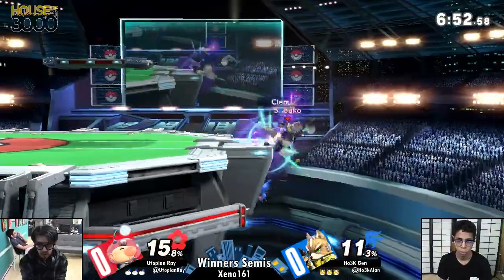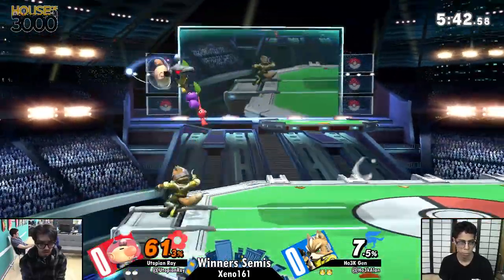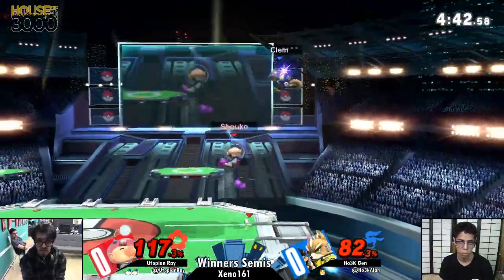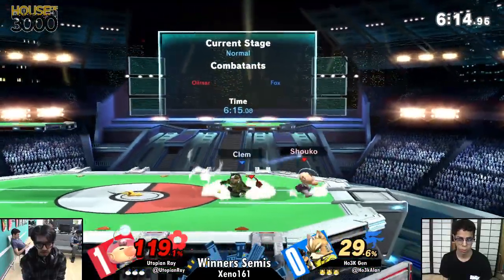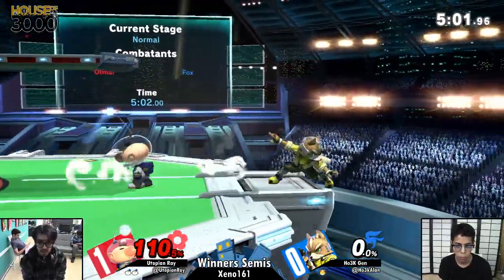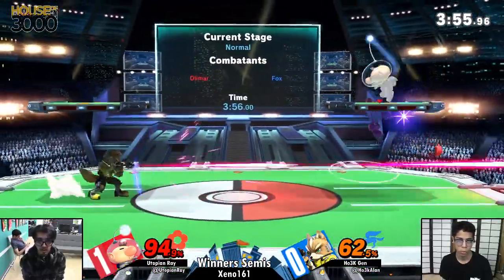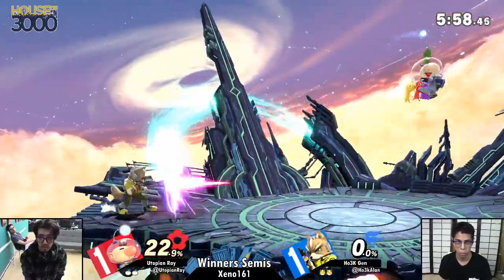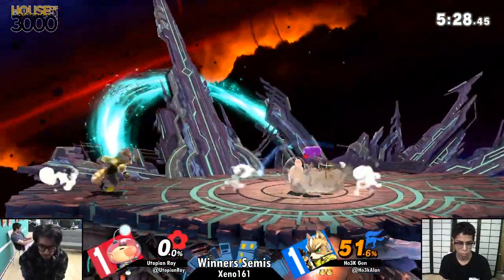[Smash Ultimate] Xeno161 (W.Semis) - Utopian Ray vs Ho3K Gen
Utopian Ray(Olimar Grey) vs Ho3K Gen(Fox Yellow)

 - Xeno161
 - May 15th, 2019

Commentators:
 - Austy (@AustyLaVista)
 - Gretch (@therealgretch)

Venue Fee: $8
Singles:   $7
Doubles:   $5

Venue Address -
62 Orchard Street 2nd Floor